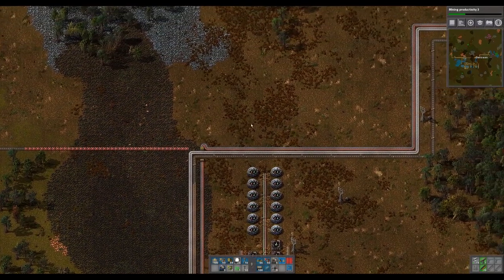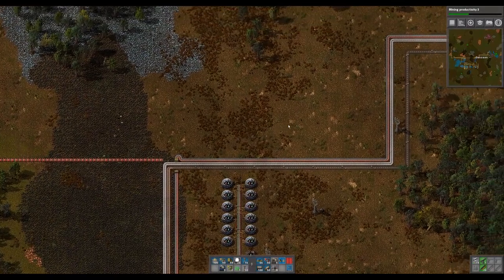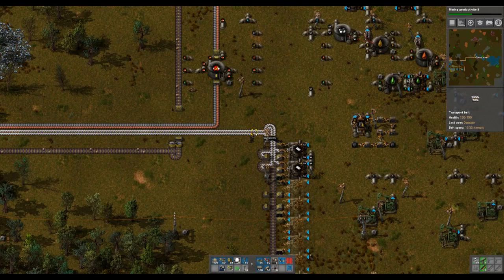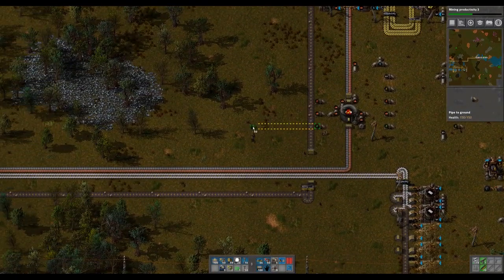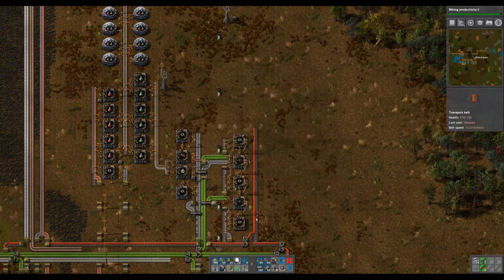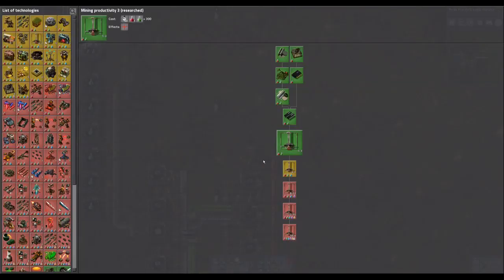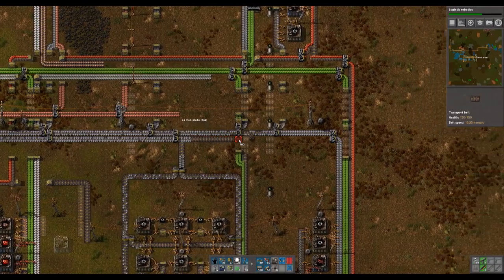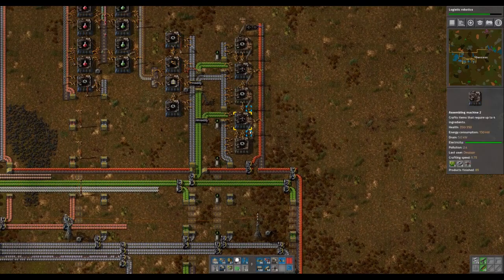Deozaan Plays Factorio v0.15 - 13 - Electric Miners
I explain the setup of plastic bars and why I did it the way I did. Piping lubricant to the base for future use. Set up red belts to be produced automatically. Set up production for electric miners in preparation for blue science packs.

NOTE: This is a re-upload of the original video from 2017 with improved volume.